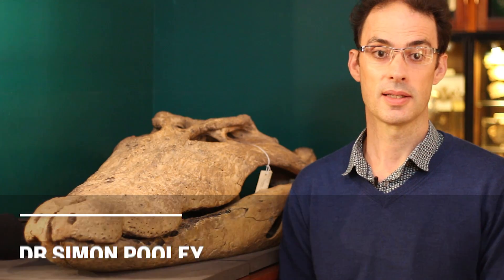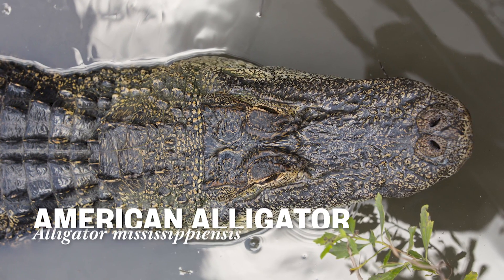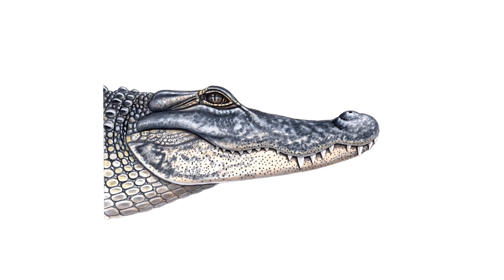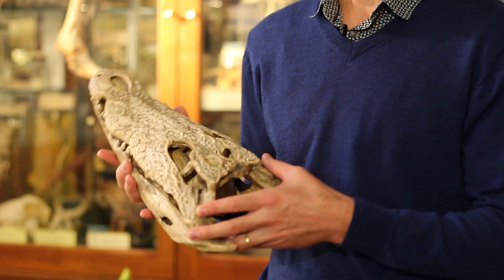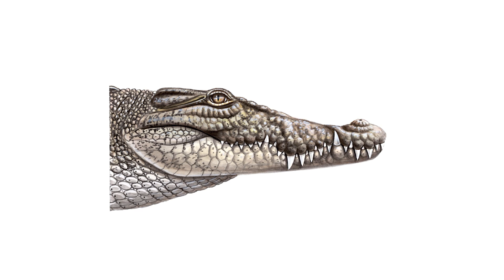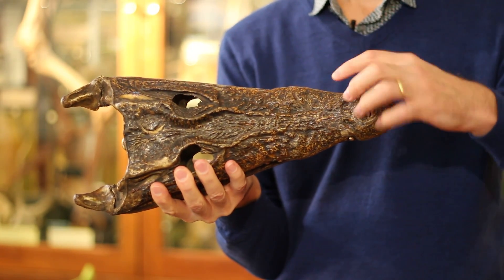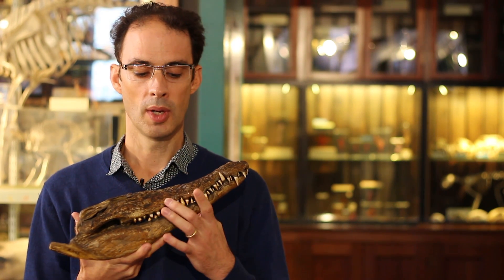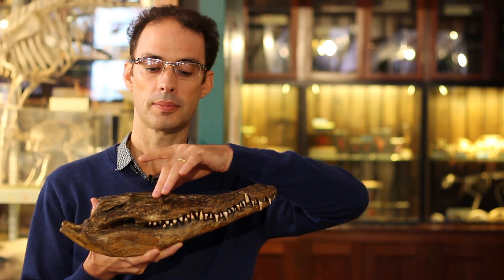Birkbeck Explains: What is the difference between an alligator and a crocodile?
Dr Simon Pooley, Lambert Lecturer in Environment (Applied Herpetology) explains the differences between crocodiles and alligators. Crocodiles and alligators are members of different families of the order Crocodilia. There are currently 13 recognised species of crocodile in the family Crocodylidae. These are widely distributed across the tropics from the Americas, across parts of the Caribbean, Africa, South Asia, Malaysia, Indonesia and all the way down to Australia and the islands of Oceania. They range greatly in size from the small African Dwarf Crocodile (1.9m / 6ft) to the giant Saltwater (or Estuarine) Crocodile which is the largest living reptile and grows up to 6m (20ft) long.

In contrast, there are only two types of alligator, along with 6 caiman in the family Alligatoridae. The bigger and better-known of the two is the American Alligator, which lives on the Atlantic coastal plains of the south east coast of the USA. The other type is the Chinese Alligator, of which a few may still exist in the wild in the lower reaches of the Yantze River. Today, a 4m (14ft) alligator is considered large, although there are historical records of them reaching up to 5m (16ft).

Most crocodiles (not all) have a more triangular skull than the rounded, broad skulls alligators. A more reliable visual difference is the interlocking teeth of crocodiles, where upper and lower rows of teeth protrude when the jaws are closed, as opposed to the alligators where the bottom jaw (and teeth) fit inside the upper when the jaws are closed.

The two species of Gharial of the family Gavialidae (not shown) are clearly recognisable by their long, very narrow skulls designed for catching and eating fish.

The Birkbeck Explains video series challenges the expert academics of Birkbeck, University of London, to answer a probing question in simple terms. Have a question? Ask in the comments below.